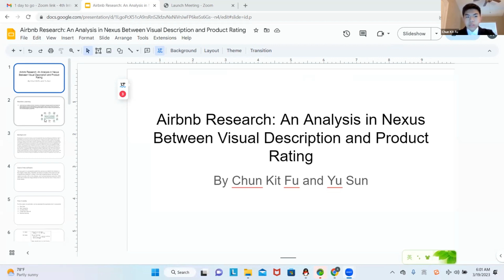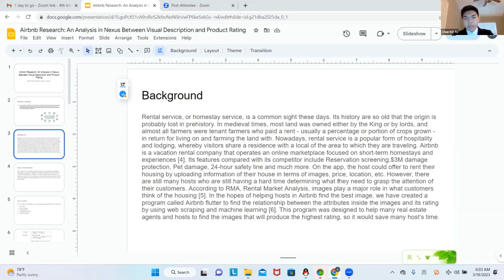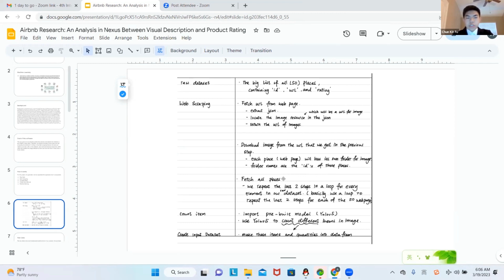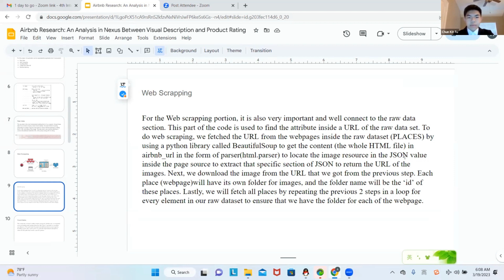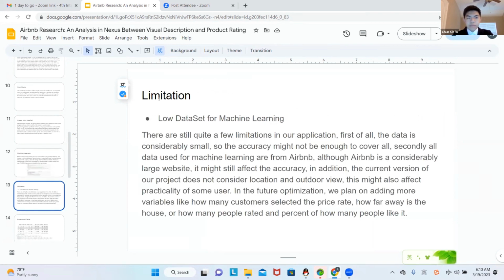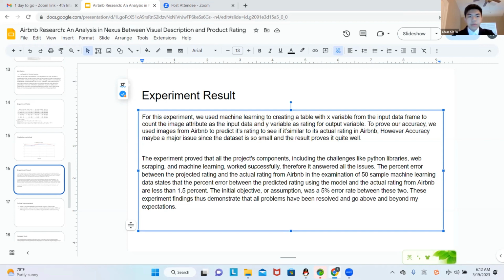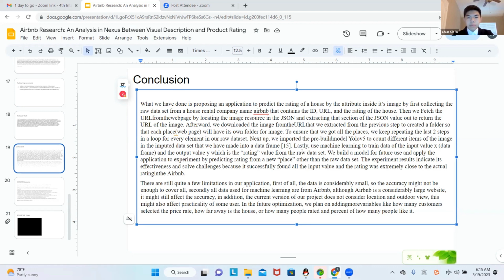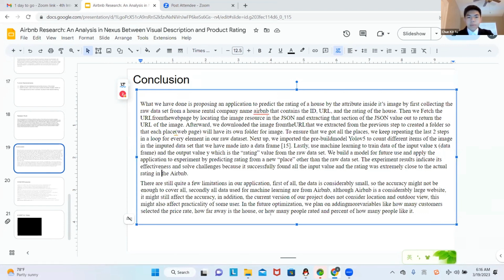Airbnb Research An Analysis in Nexus Between Visual Description and Product Rating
Chun Kit Fu 1 Yu Sun 2, 1 USA, 2 California State Polytechnic University, USA

Abstract

Hosts are often desperate to find ways to rent their house, However, most of them do not have possess the knowledge of knowing what type of image cover would grasp the attention of their customer. Gilded by these needs, I have designed an application that uses machine learning to find the relationship between the images and their rating [1]. I first used JSON to convert the HTML file resource to a format where we can use in python for web scraping [2]. This paper designs an application tool to find all the object or characters inside images by web scraping and changes it into a model for machine learning [3]. Applied our application to predict the rating and conducted a qualitative evaluation of the approach. In order to prove our result, I imported an image from Airbnb and found its rating. It turns out that the predicted rating is extremely close to the real rating, Proving The system’s usability.

Web scraping, Machine learning, Airbnb.